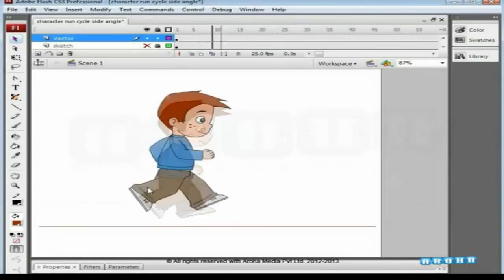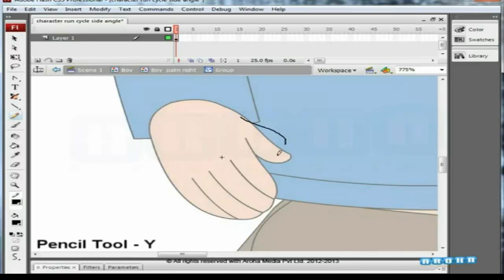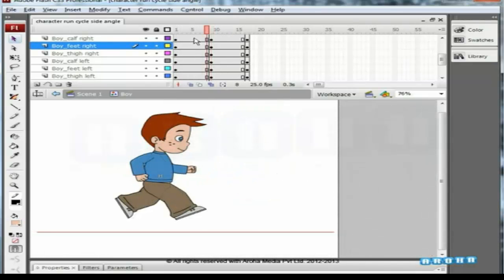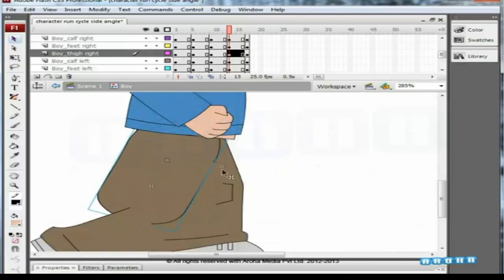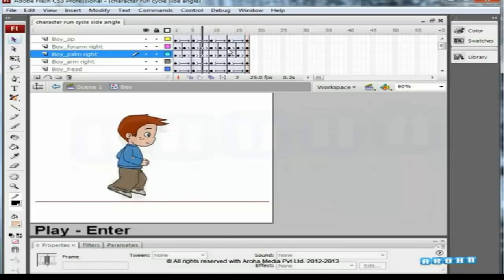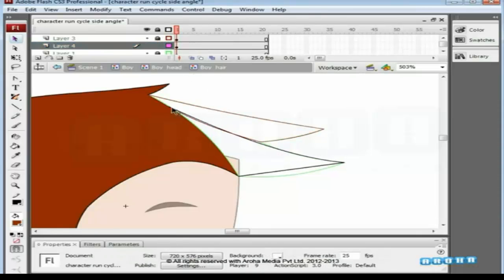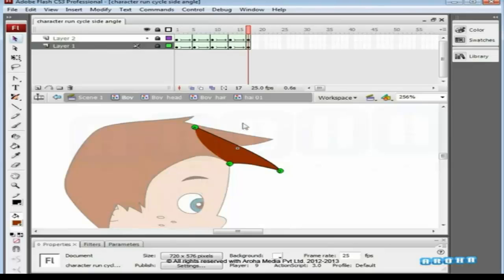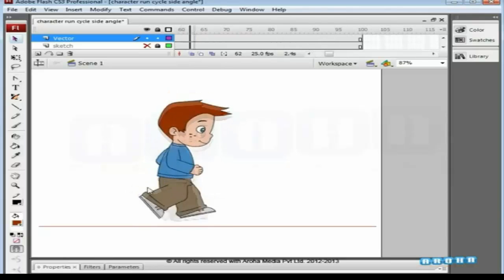Hướng dẫn làm hoạt hình 3d với Flash (tiếng Việt) - YouTube